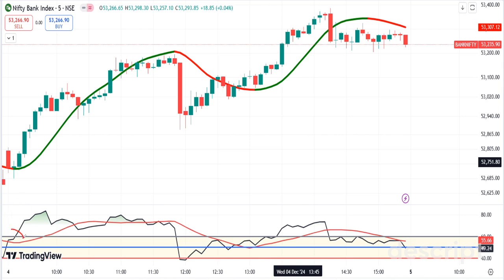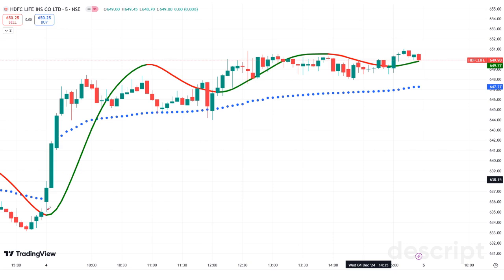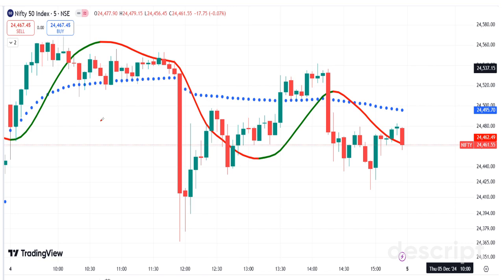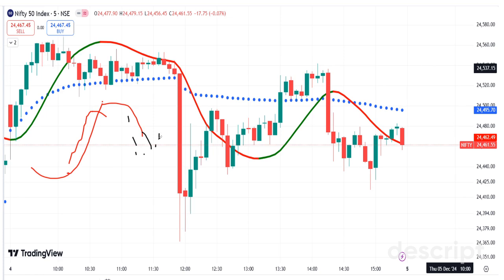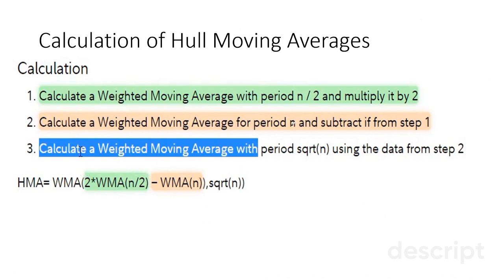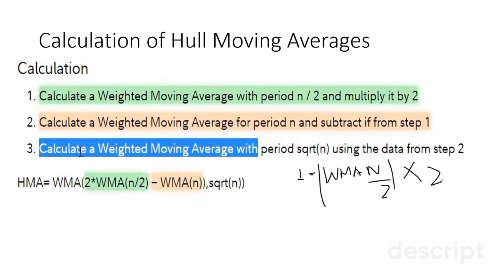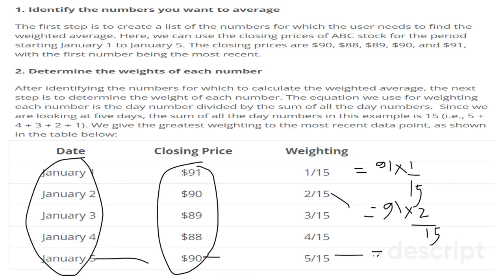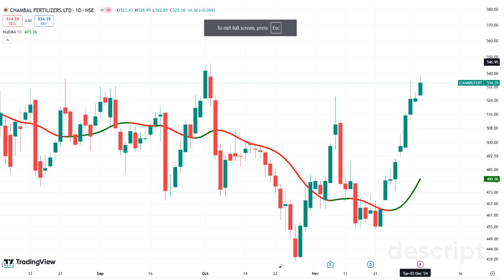Power of Hull Moving average s+ RSI + VWAP gives your Trade more than 92% strike rate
Power of Hull Moving averages  + RSI + VWAP gives your Trade more than 92% strike rate